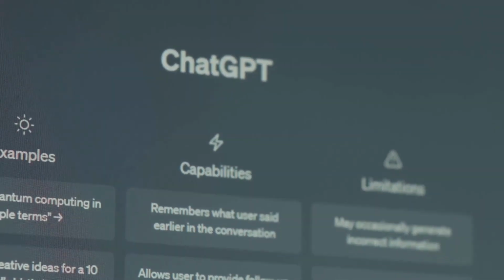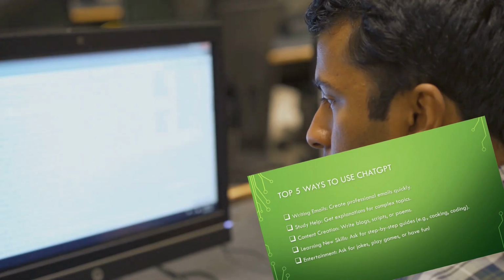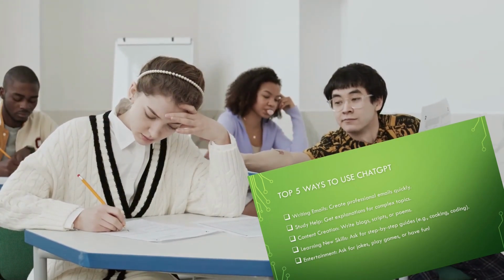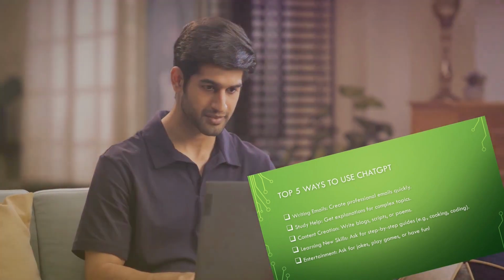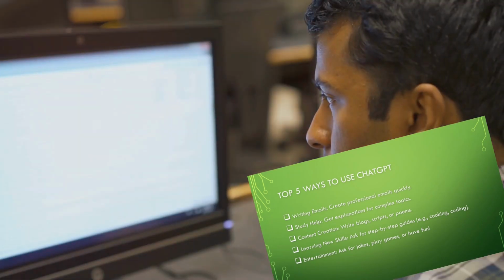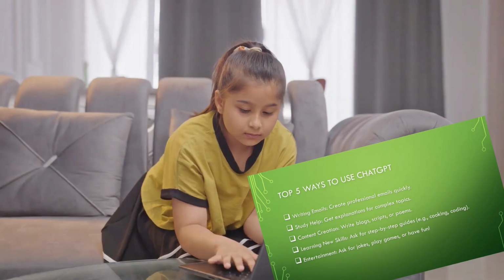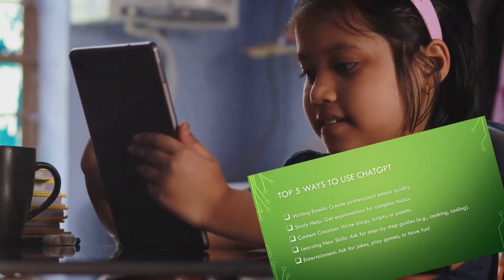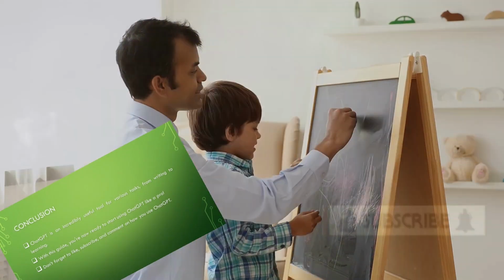Breaking news! Ultimate Guide to ChatGPT for Beginners in India (English Tutorial)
Looking for an easy guide to learn ChatGPT in India? You're in the right place! In this video, we bring you the ultimate guide to ChatGPT, specially crafted for Indian users. Whether you're a student, a professional, or just curious about AI, this step-by-step guide will help you unlock the full potential of ChatGPT.

Learn how to set up ChatGPT, use it for daily tasks, and discover tips and tricks to become a pro! From writing emails to making studies more effective, we cover it all in a simple and engaging tutorial.

In this video:
• What is ChatGPT? (Explained in simple terms)
• How to set up ChatGPT in India
• Top 5 ways to use ChatGPT in your daily life
• How to avoid common mistakes when using ChatGPT
• Pro tips to master ChatGPT with ease!

You can access it at " Watch till the end for bonus tips and essential insights!